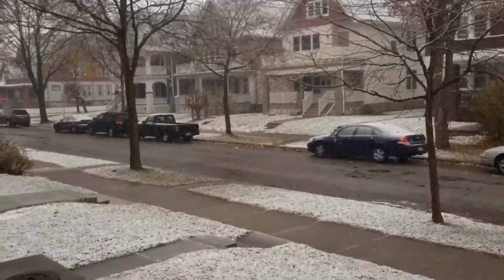Vlog | Project Renovation | #7. Reno Roundup [12/04/16 | lost footage 📽]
Progress on wall stripping.
We found a laundry chute!